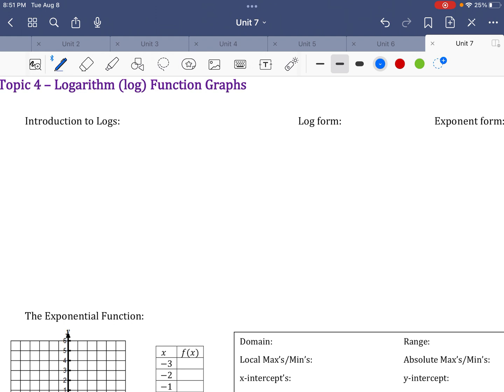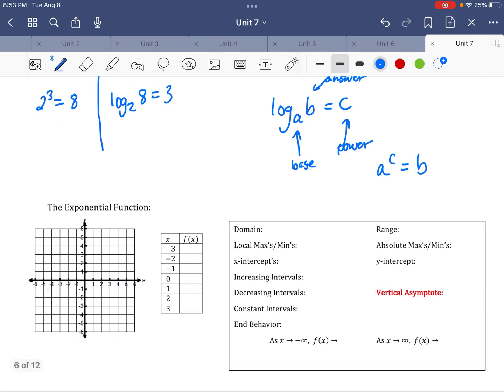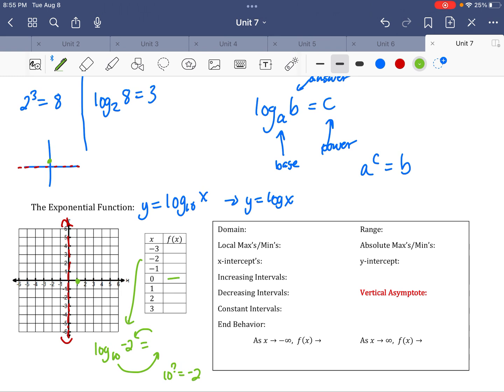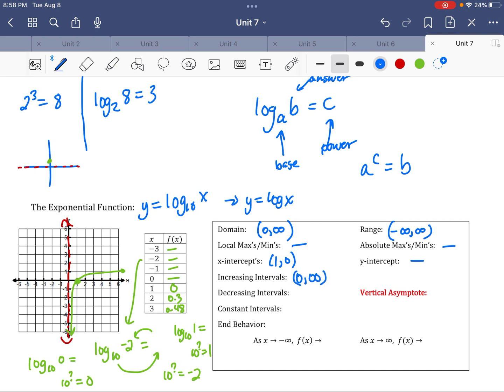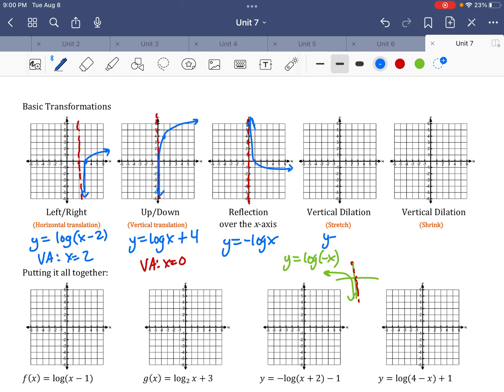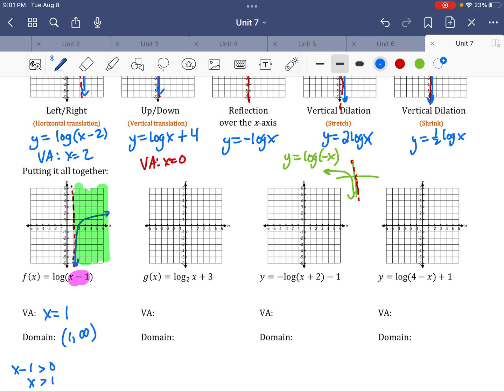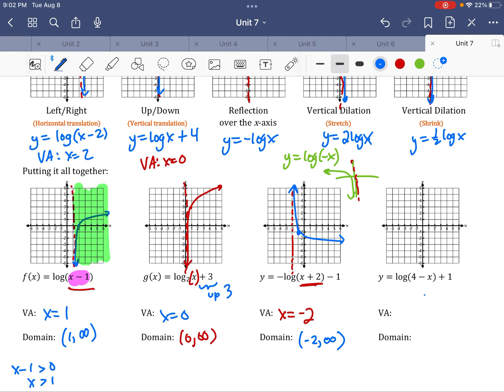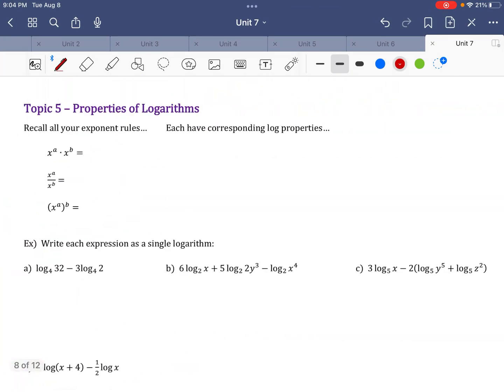Alg 2 - Unit 7.4 - Graphing Log Functions